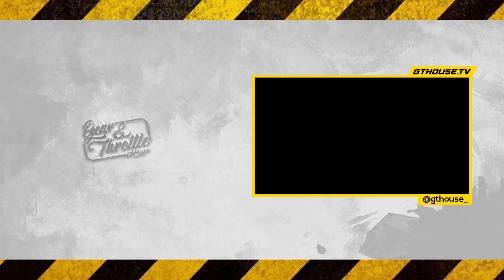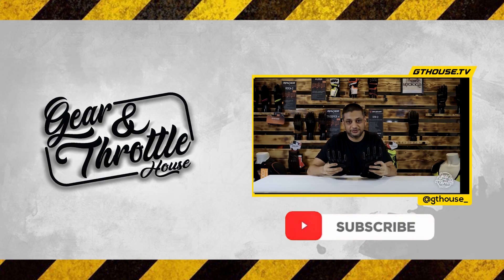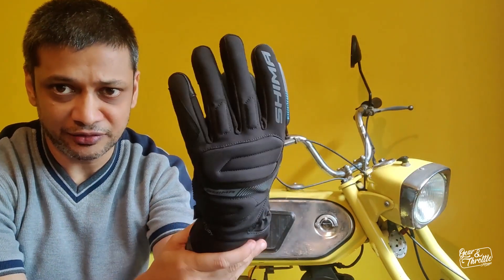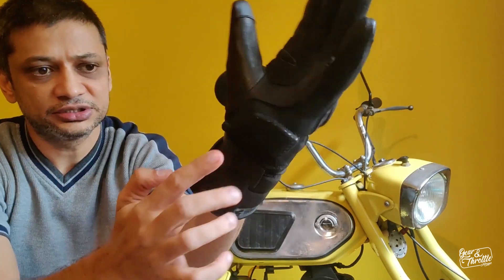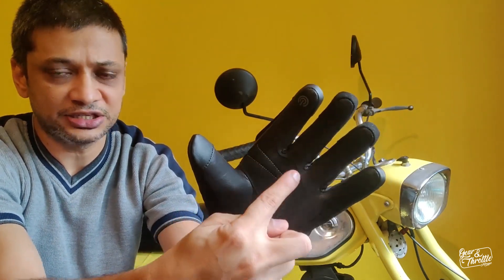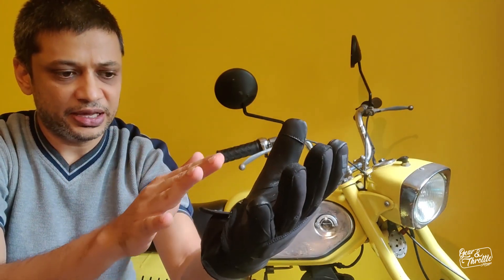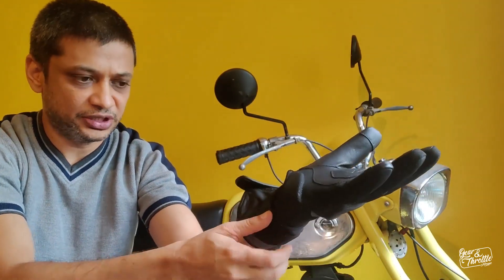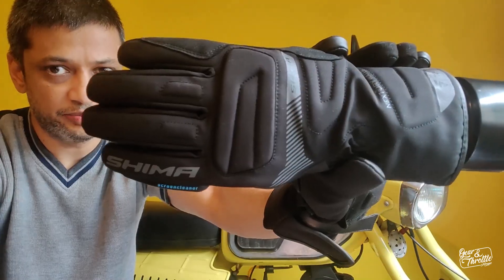SHIMA Touring Dry WATERPROOF Glove | GThouse | Reviews | EPISODE08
The Touring is a long touring glove suitable for monsoons & winter. A must have glove for rainy season.

Thermal insulation lining
NextDry™ waterproof membrane
Visor wiper
Armour Plus Knuckle protection
Foam padded finger protection
Mobile Touch Tip